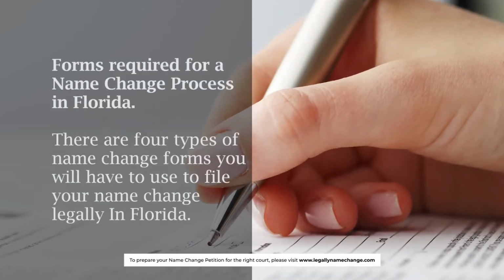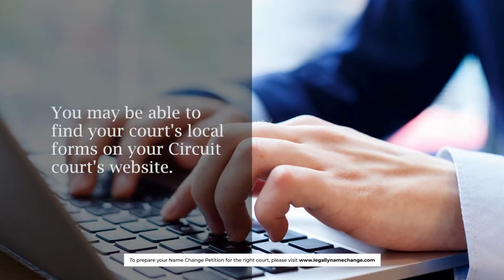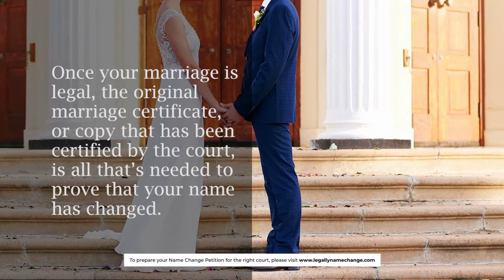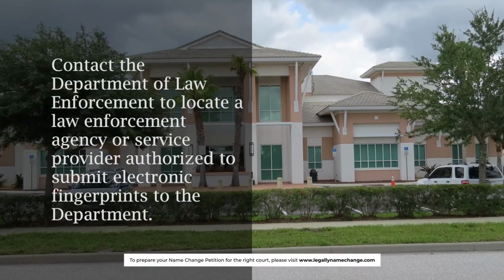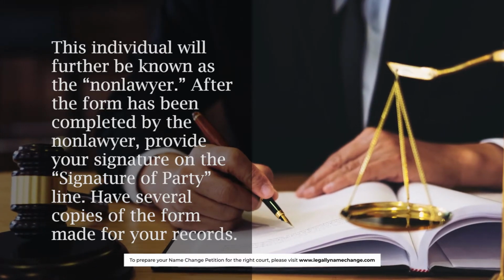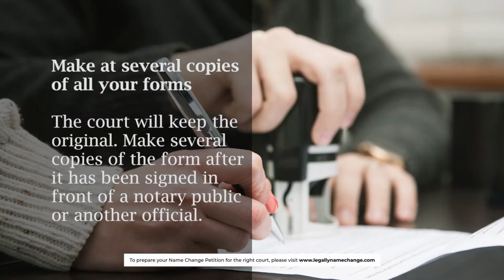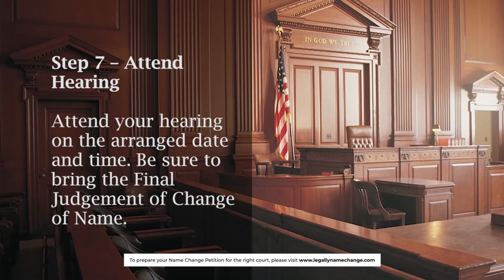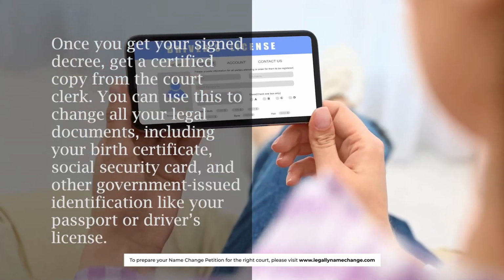Name Change in Florida | How to get Name Change in Florida | Legal Name Change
Name Change in Florida | How to get Name Change in Florida

In this video, we will explain:
·         How you can change your name legally in Florida.
·         Legal Name Change Process in Florida,
·         Cost to change your name in Florida,
·         Florida Name Change Forms
·         County Courts of Florida Legal Name Change
We will also explain:
●     Adult Name Change in Florida
●     Child / Minor Name Change in Florida
●     Marriage Name Change in Florida
●     Divorce Name Change in Florida

 Forms required for a Name Change Process in Florida.

There are four types of name change forms you will have to use to file your name change legally In Florida.
●     Adult Name Change
●     Child / Minor Name Change
●     Marriage Name Change
●     Divorce Name Change.
You must fill out the right forms and bring them to the clerk of the Florida courthouse near your location.

The required forms for Florida Name Change Process are:
1. Petition for Change of Name (Adult)
2. Petition for Change of Name (Minor Child)
3. Final Judgement of Change of Name (Adult)
4. Consent for Change of Name (Minor Child)
5. Final Judgement of Change of Name (Minor Child)

Other Documents Required for Name Change in Florida
● A criminal background check
● A certified copy of your birth certificate
● Photo ID
●  Social security number
● Driver license
When filling out your marriage license application, enter a new last name in the area designated for the spouse’s general personal information. You must then mention your maiden surname in the next available space.
Name Change after Divorce in Florida
Indicate your desire to change your name during the court proceedings for your divorce. There will be a paragraph within the dissolution papers that will be used for this purpose.

Step 1 – Background Check
Unless you are attempting to restore your former name, you will need to submit a state and national fingerprint-based background check to the circuit court.

Step 2 – Disclosure from Nonlawyer
If a person is helping you fill out your change of name request, that person must complete a
Fill in the Petition for Change of Name. The judicial court and case information at the top of the form may be obtained from a court clerk when you submit the petition. Do not sign the document until further request. If a nonlawyer has helped you fill out the petition, they must complete the bottom area of the form.
Step 4 – Sign in the Presence of a Notary Public
Sign your Petition for Change of Name in front of a notary public. The services of a notary public can often be employed for free at a local bank or credit union, though you may be required to pay a small fee depending on their business policy. A clerk of the circuit court can also provide this service for you when you file your petition.
Make at several copies of all your forms
The court will keep the original. Make several copies of the form after it has been signed in front of a notary public or another official.

Step 5 – Submit Filings to the Circuit Court
Go to the circuit court in your county during normal business hours and submit your filings to a clerk. The clerk will ask you to pay a filing fee for the service. Although the fee will vary depending on your county of residence, expect to pay a filing fee of $414. After submitting your filings, ask the clerk to schedule your hearing.
Step 6 – Final Judgement of Change of Name
Fill the Final Judgement of Change of Name form. This document will be signed by a judge after your request for a change of name has been approved. Fill out the applicable lines of the form prior to attending your hearing.
Step 7 – Attend Hearing
Attend your hearing on the arranged date and time. Be sure to bring the Final Judgement of Change of Name. When your case number is called, provide the judge with the Final Judgement form and answer any

You may hire the professional staff of Legally Name Change.com to prepare the right forms for the right court. The link is in the description.